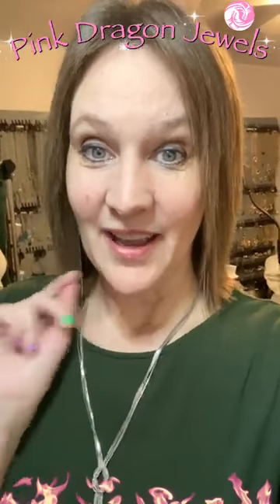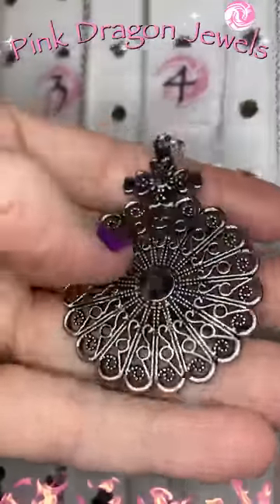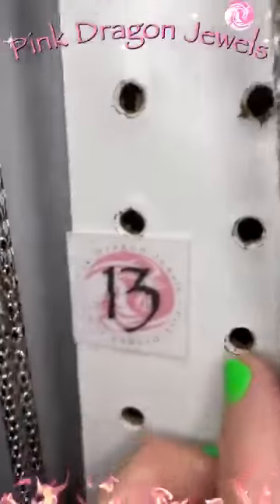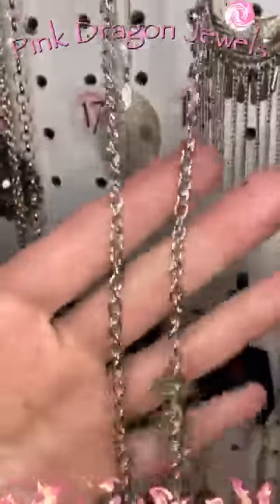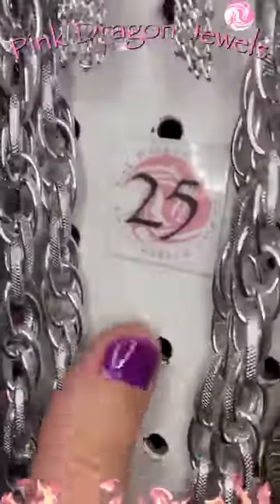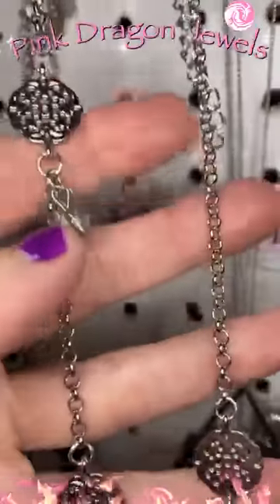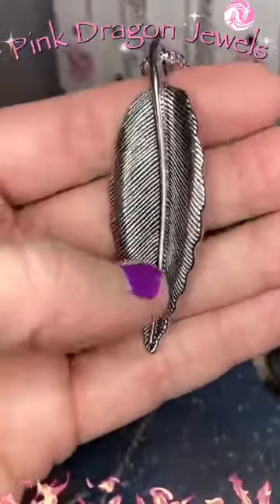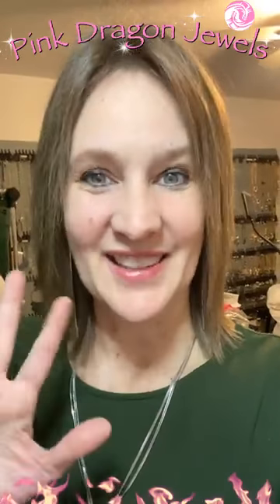Long Silver Necklaces $5 Paparazzi Jewelry | A.M. ABLAZE with Pink Dragon - Silver Ships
🎥LIVE weekly on Tue/Wed/Thur, plus a daily 5 min. flash sale. Invoices go out on Friday.

🚩MUST READ🚩

🤝Join Paparazzi